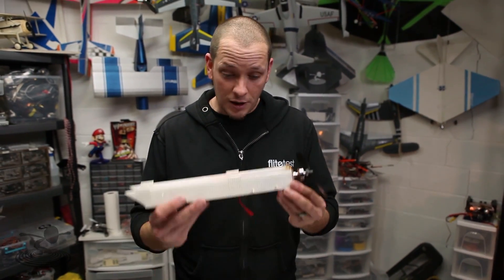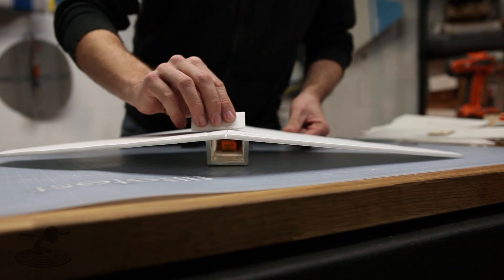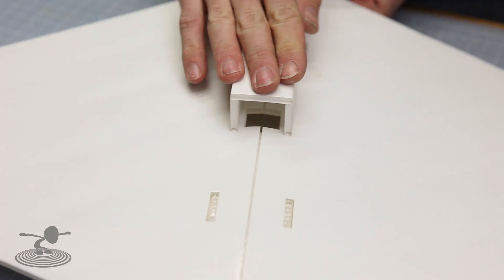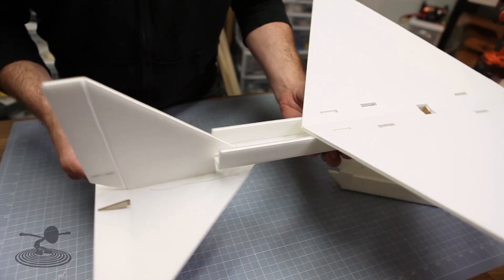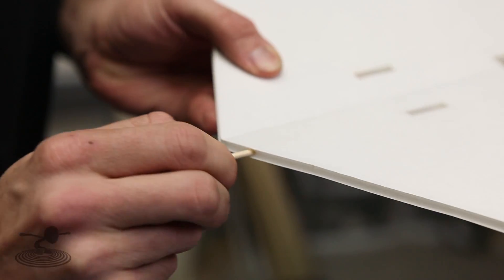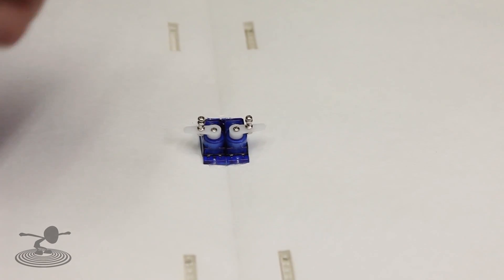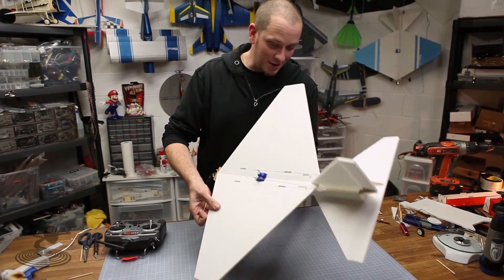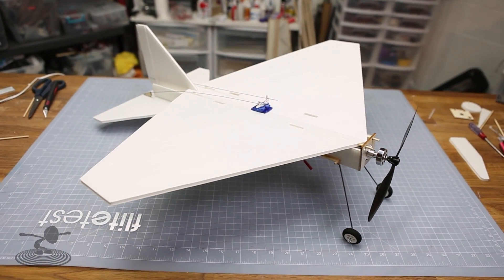Flite Test - FT Flyer - SBK - BUILD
The FT Flyer is a scratch built air frame designed specifically for our 'swappable fuselage' series (airplanes with a swappable powerpod).

Recommended Electronics...

Complete list of FLITE TEST SCRATCH BUILDS...